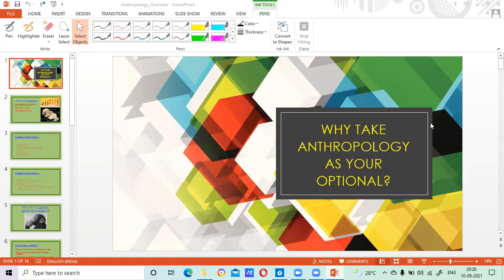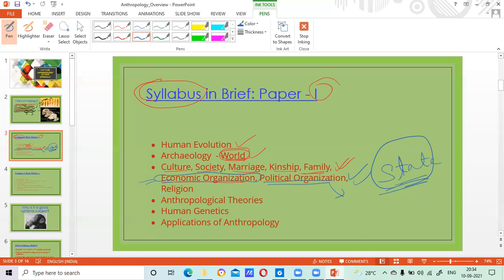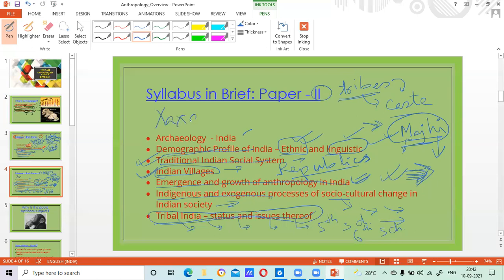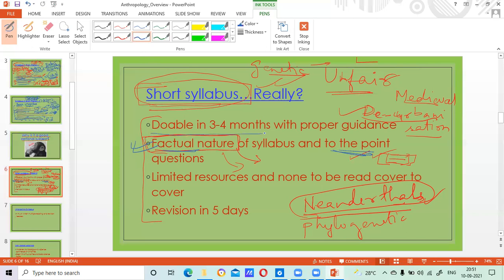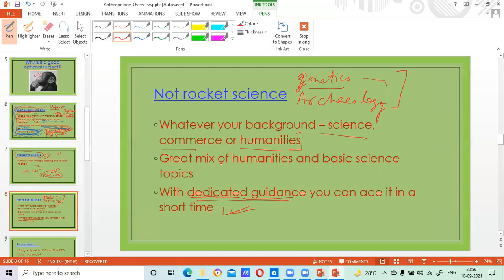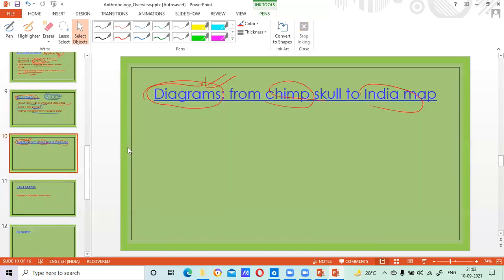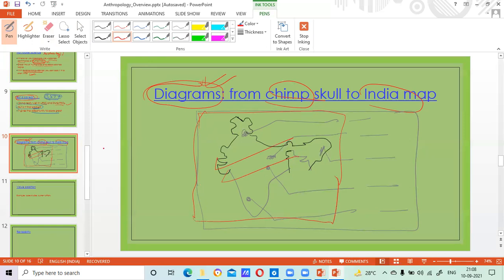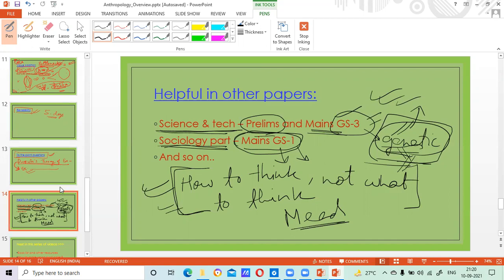how to prepare Anthropology Optional for UPSC CSE Mains 2022 & WBCS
Why should you choose anthropology optional for the UPSC CSE exam? how to prepare for anthropology optional for UPSC IAS?
You will get all the answers in this video session, and also learn tips & tricks, the right strategy to start anthropology for beginners.

Are you a student or working professional aiming to give  2022/2023? Join Our Live Interactive Sessions IAS Preparation (Available all Webinars). For more details visit -